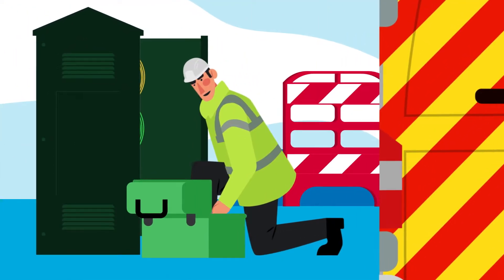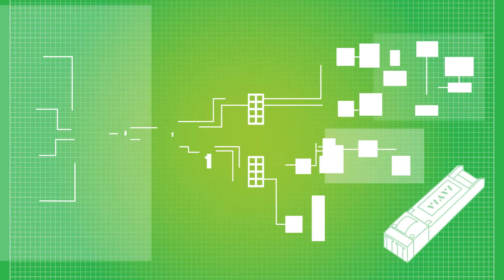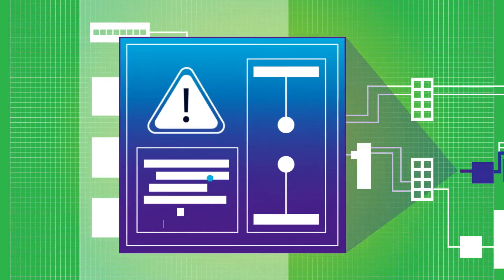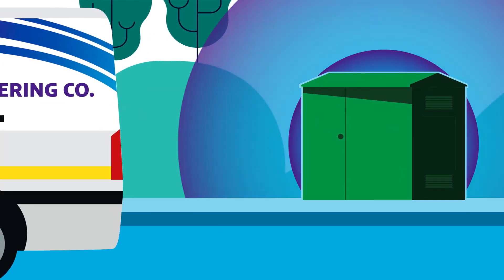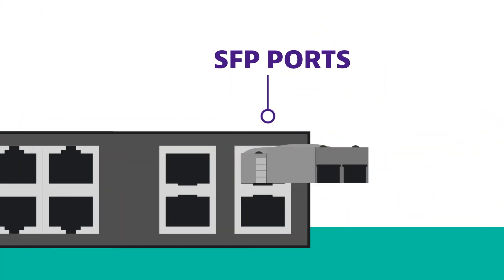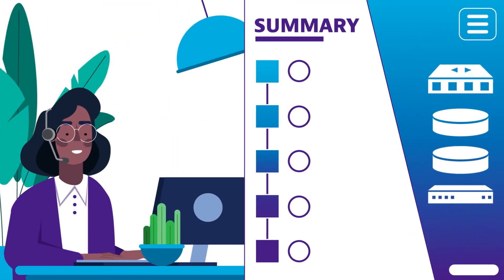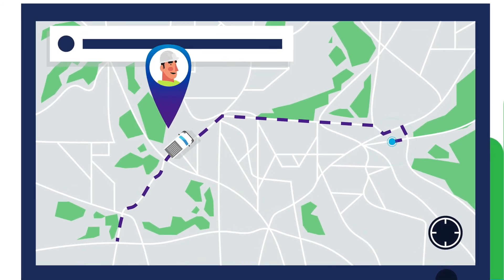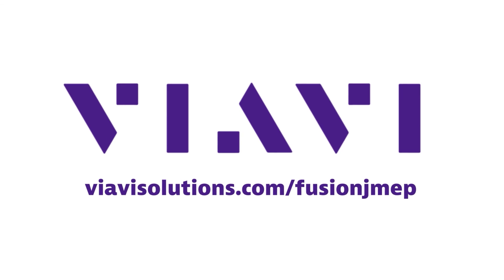Dispatch to Fix, Not to Find | Fusion JMEP Smart SFP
In our fibre dependent world, the ability to fix your customer's network at lightspeed is paramount. But what if there was a way to diagnose the problem before an engineer is deployed?

Well now, there is. Watch to see how the Fusion JMEP Smart SFP solution from VIAVI helps operators isolate issues and reduce downtime, in minutes!

Press Release – Openreach Deploys VIAVI Automated Testing Solution Across Its Full Fibre Broadband Network

To find out more about the full VIAVI Solutions portfolio,